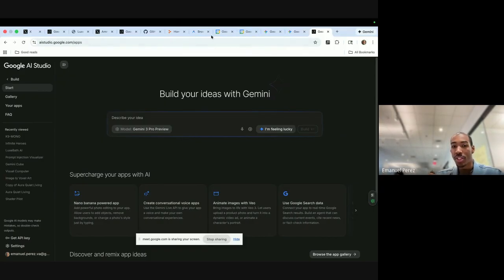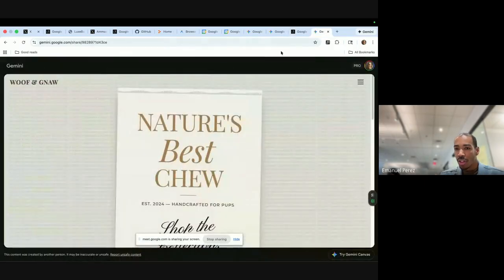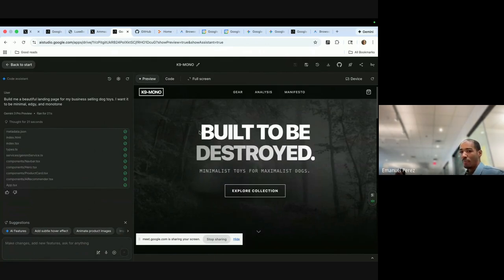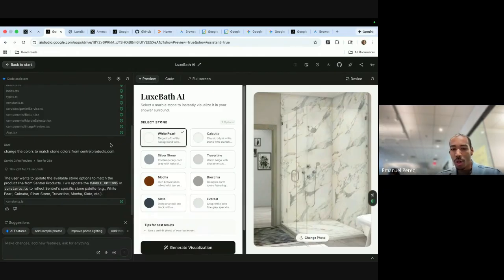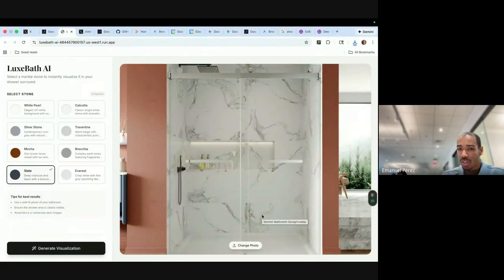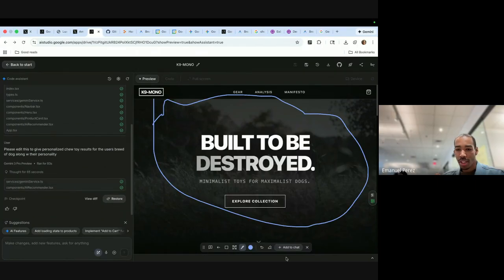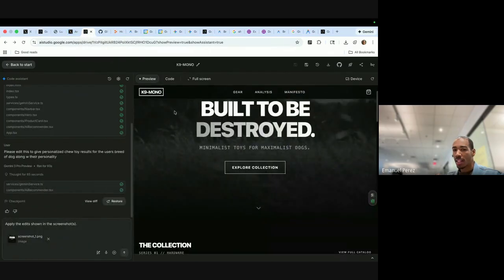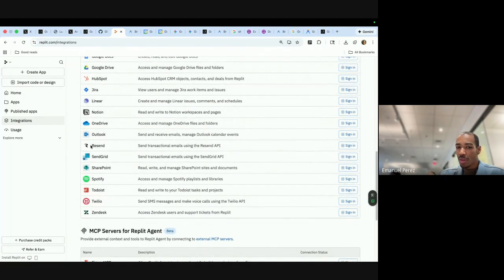AI Tips for Entrepreneurs | Crafting websites with Gemini 3 in Google AI Studio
(We began recording mid-way through the session so apologies for that! The Google doc below should help bridge the gap from where the recording begins)

The Gemini 3 model in Google's AI studio + Gemini platform designs beautiful landing pages with simple prompts and reference images. If you want to create a website or web app for your business you can start with both tools for free! Google doc that shares how to get started with Google's Gemini 3 model to build landing pages for your business.

Meeting recorded on November 21, 2025